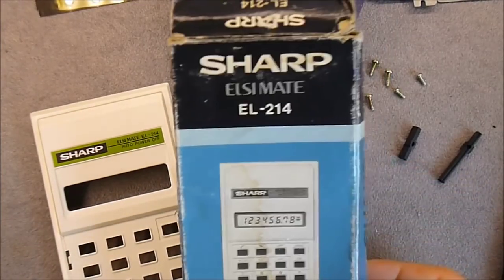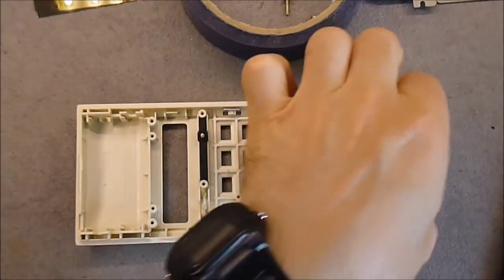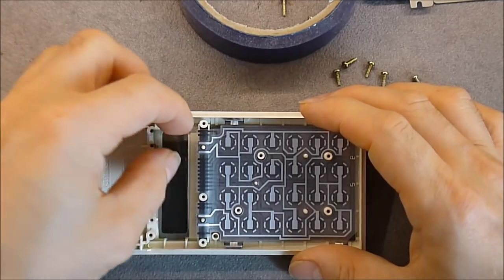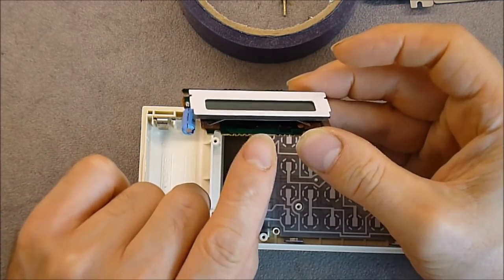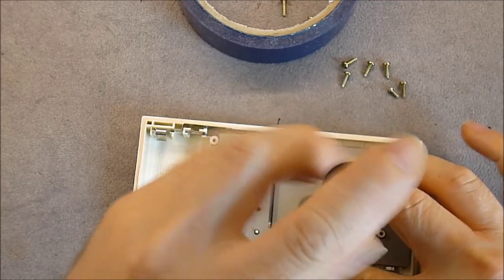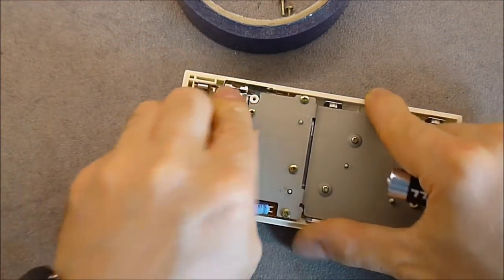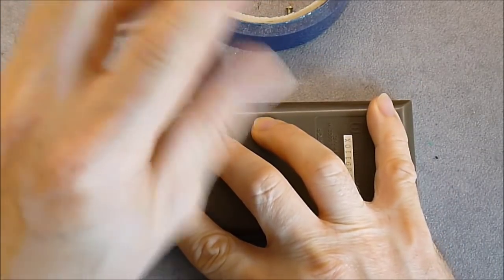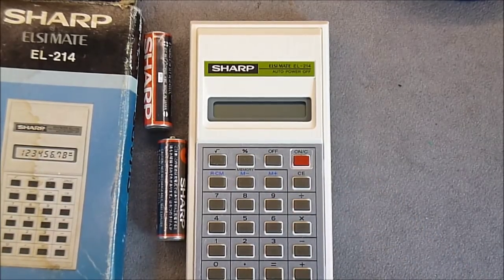Vintage Sharp Elsimate EL 214 calculator reassembly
Watch in reverse if you prefer a teardown !